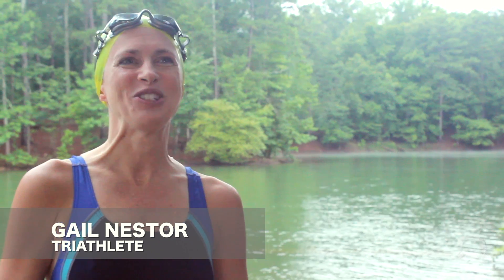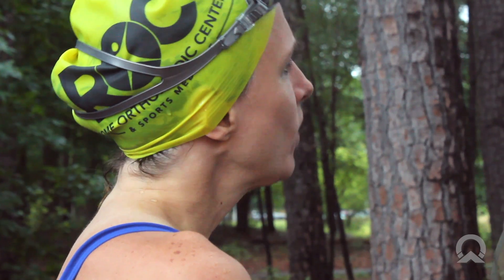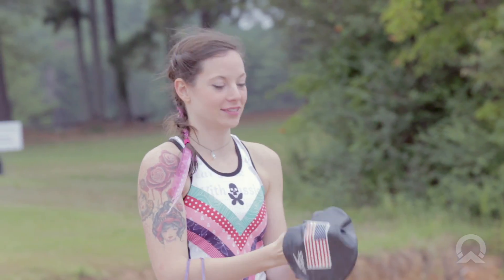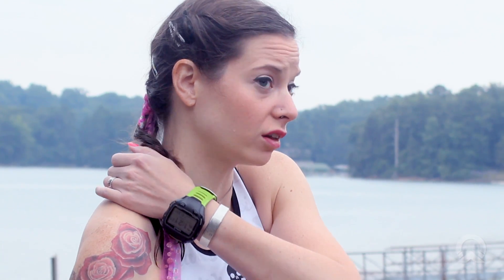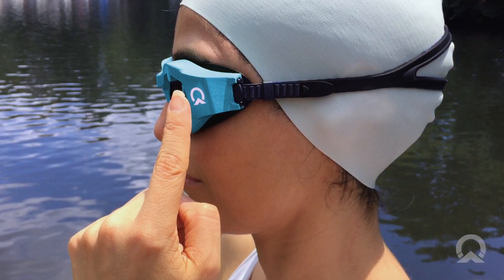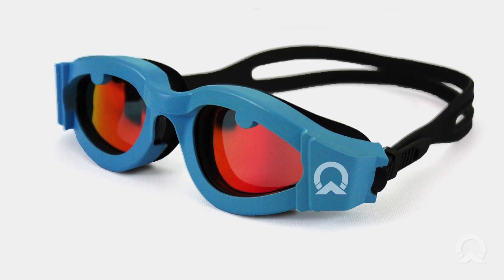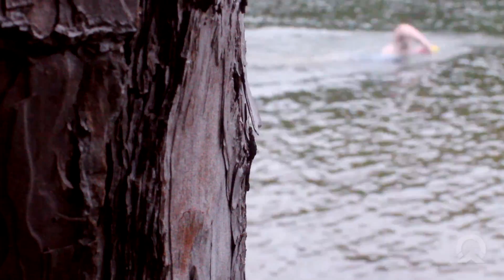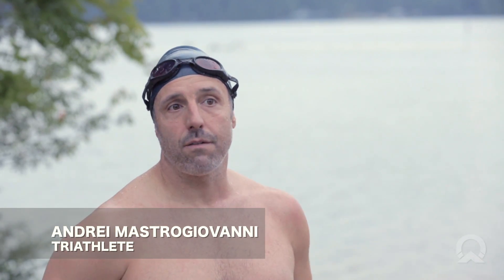OnCourse Goggles Kickstarter Project Video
Meet the swimmers who inspired us, and the inventors of OnCourse Goggles, the first fully self contained navigation goggles for open water swimmers.  Point Click Swim. It's that simple.

Funded with Kickstarter !

Protected by one or more Patents